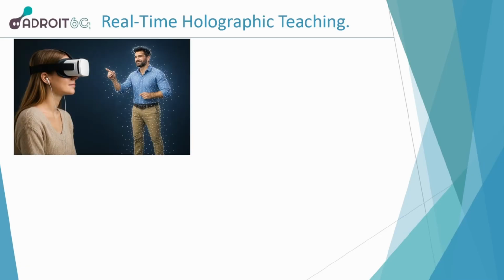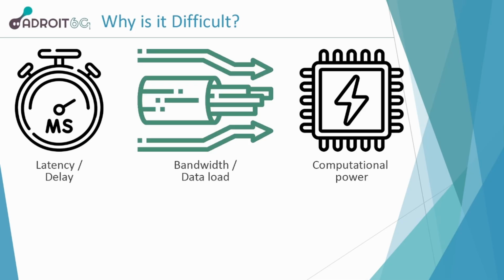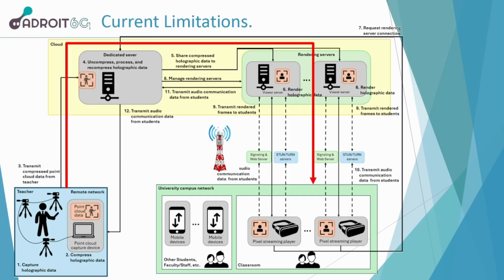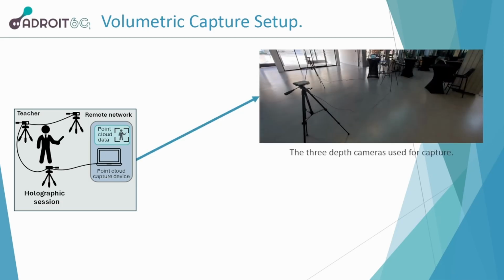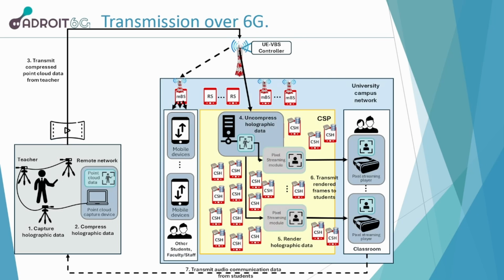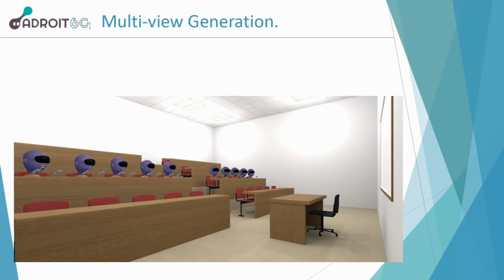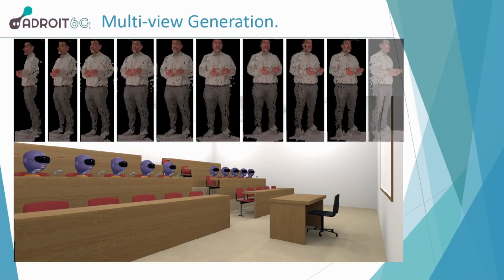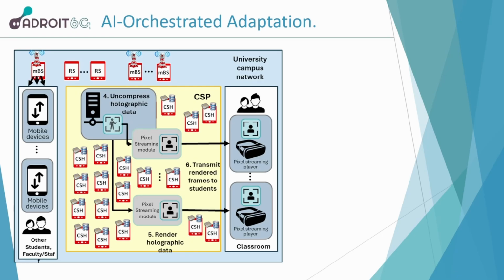Real-Time Holographic Teaching | ADROIT6G Online Tutorial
💡 Real-time holographic teaching enables immersive, interactive learning experiences by projecting educators and content in 3D, bridging physical distance and transforming remote education.

📊 Key Benefits Highlighted:

Enhanced engagement through immersive visualization
Real-time interaction between instructors and learners
Elimination of barriers with ADROIT6G Approach